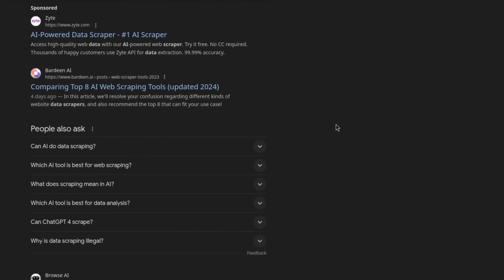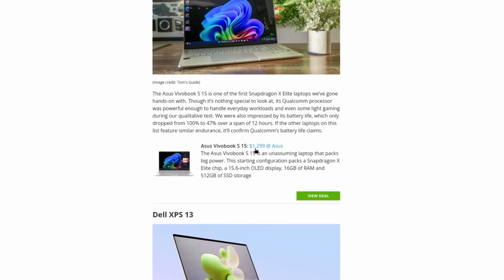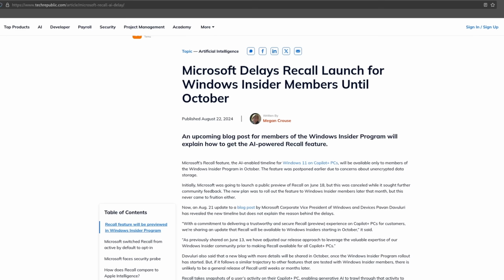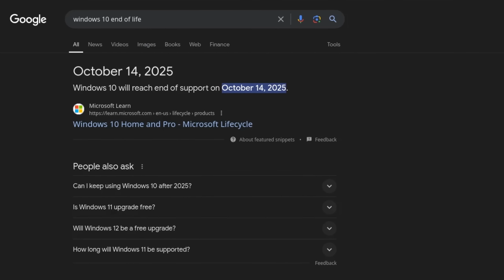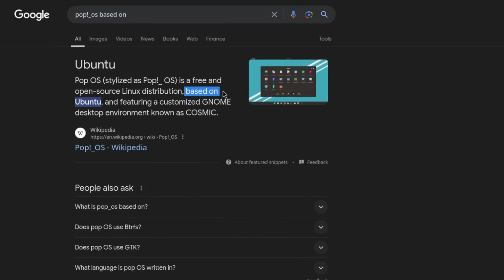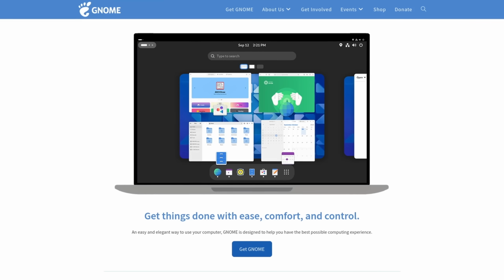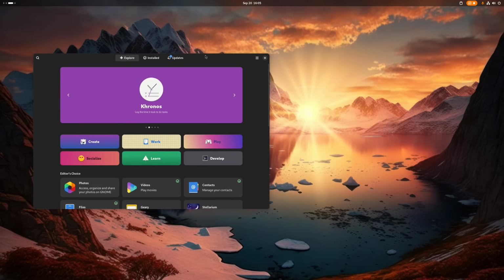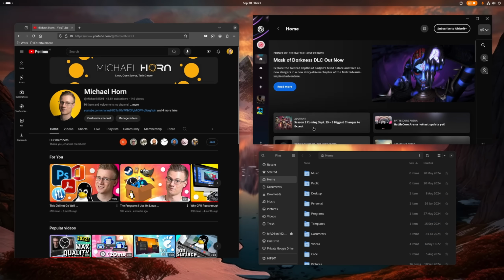It's Time To Switch To Linux!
► Chapters:

00:00 - Microsoft Recall is back ...
00:28 - Switching from Windows 11 to Linux
00:37 - Artificial Intelligence and it's marketing
01:49 - Why I don't trust Microsoft ...
03:31 - Windows 12 won't be the solution
03:52 - Why you should switch to Linux
04:30 - Desktop Environments and customization
05:08 - How to choose a Linux Distribution
06:05 - Conclusion